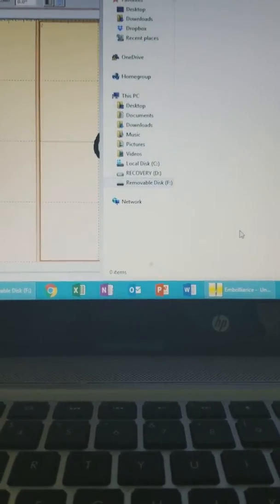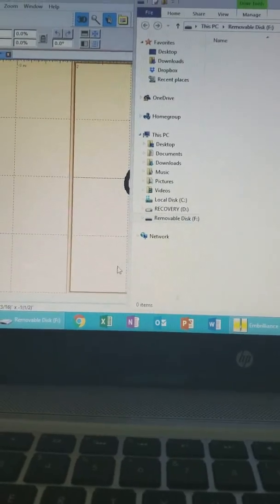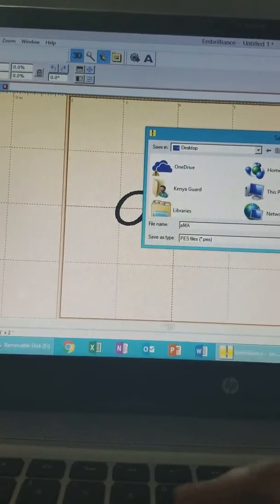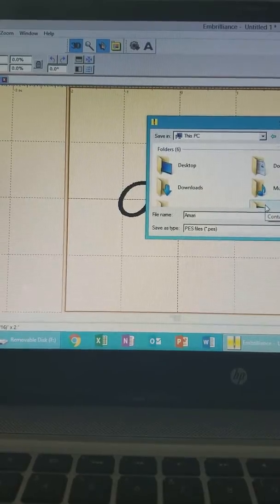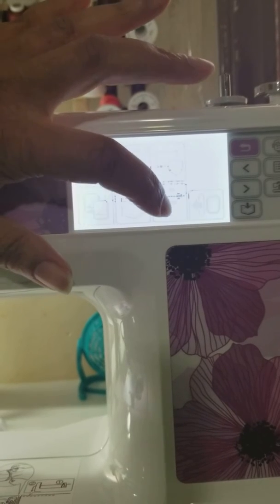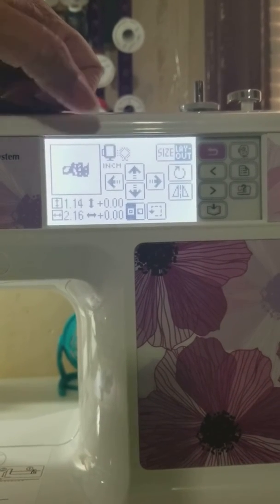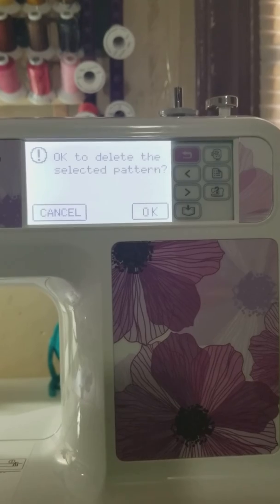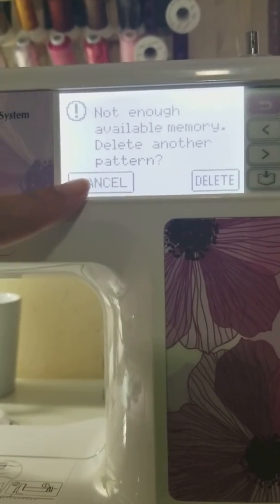How to Transfer Embroidery Files-Brother PE525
This video shows how to Transfer Embroidery files from the computer to the Brother PE525